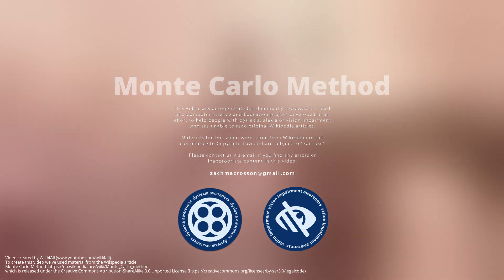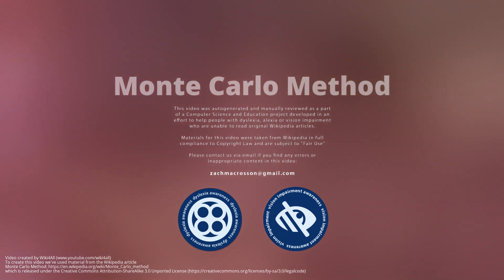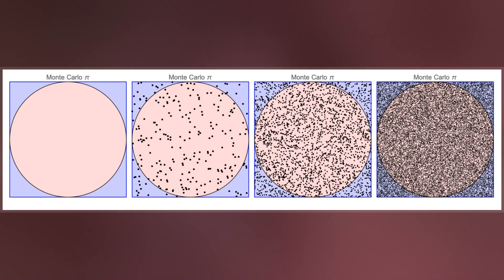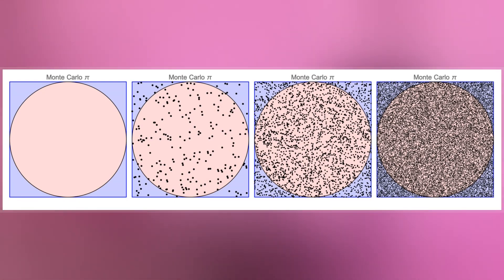Monte Carlo Method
Monte Carlo methods, or Monte Carlo experiments, are a broad class of computational algorithms that rely on repeated random sampling to obtain numerical results. The underlying concept is to use randomness to solve problems that might be deterministic in principle. They are often used in physical and mathematical problems and are most useful when it is difficult or impossible to use other approaches. Monte Carlo methods are mainly used in three problem classes: optimization, numerical integration, and generating draws from a probability distribution.